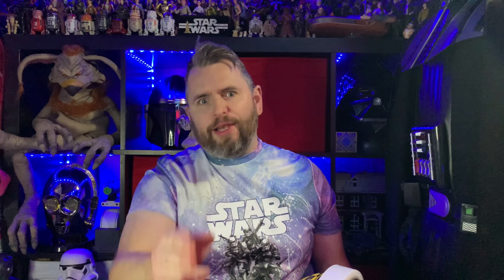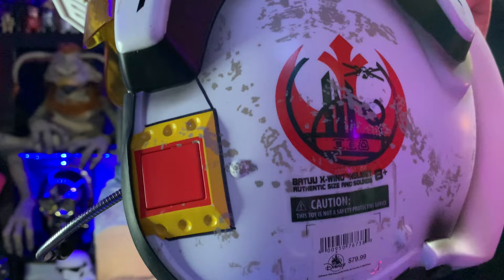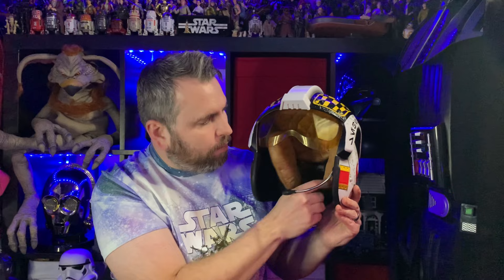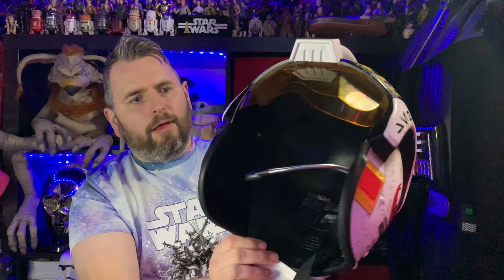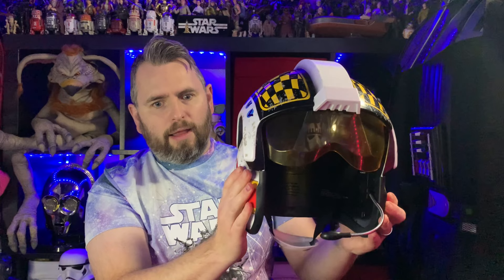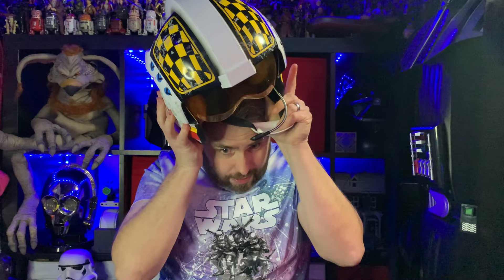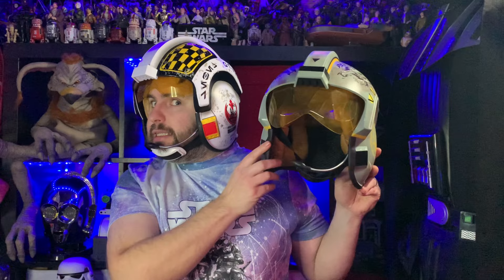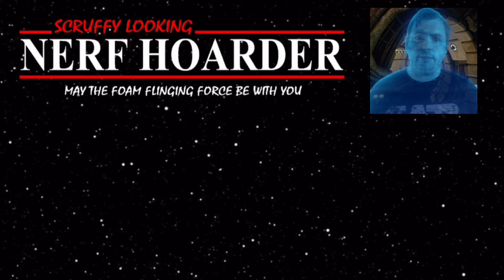REVIEW X-Wing Helmet – Star Wars: Galaxy's Edge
Exclusive item from Disney's Galaxy's Edge theme park
Screen accurate adult size X-Wing helmet. Features detailed accurate paint with 'dings' and 'scuffs' and adjustable faux microphone on exterior.
Includes flip up blast visor, 3 section interior padding and adjustable, snap-on chin strap. Pads and strap are removable.
Fits most teens and adults. Made of metal and plastic. Weighs 2.5 pounds. Measures approx. 12 by 12 by 10 inches. Requires 3 AA batteries (included).

Star Wars toy weapon review channel for collectors, Nerf enthusiasts and cosplayers.  Content is meant for 13+ audiences

If you’d like to buy  me a blue milk it would be greatly appreciated

Enjoy, Scruffy Looking Nerf Hoarder